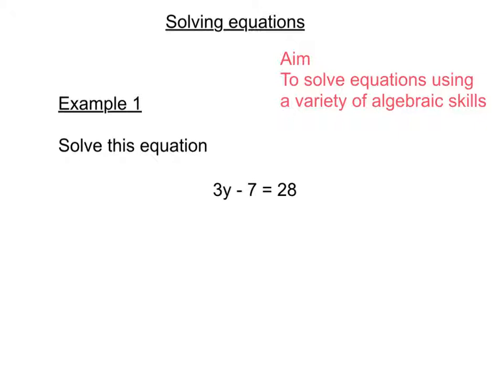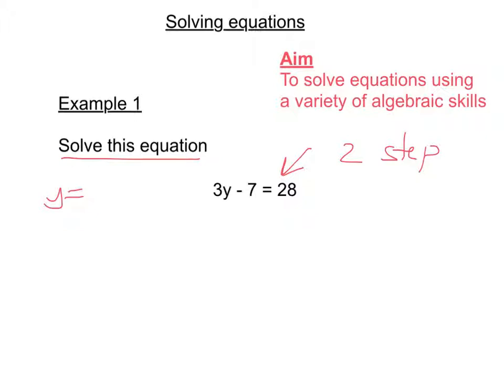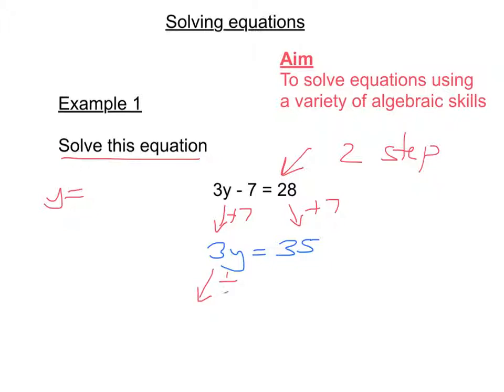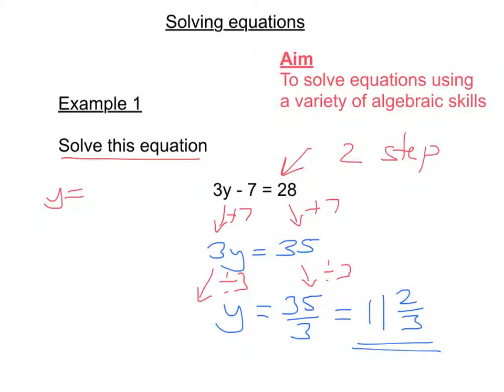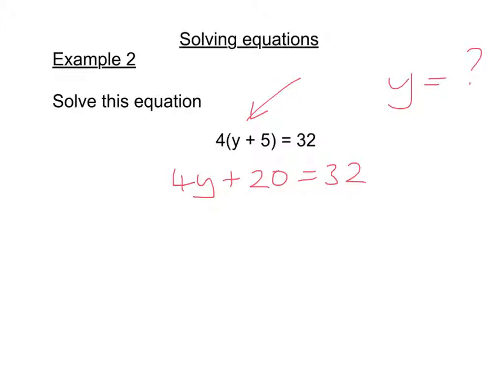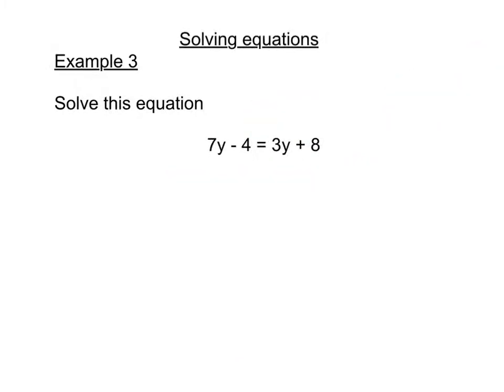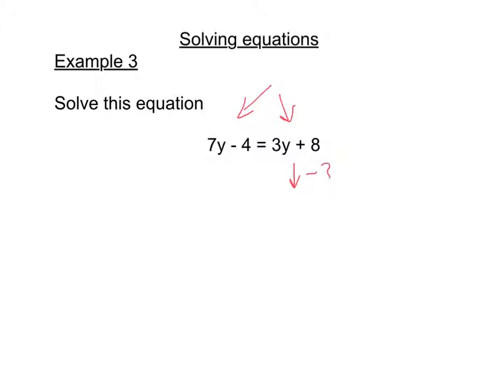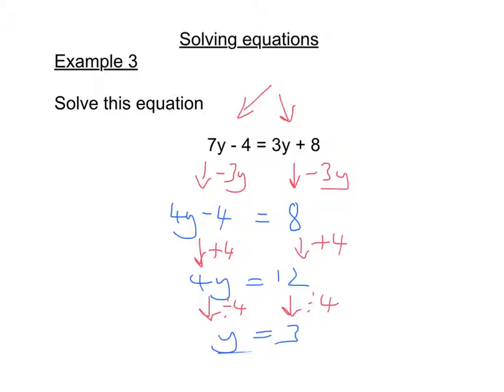Y10 solving 2-step